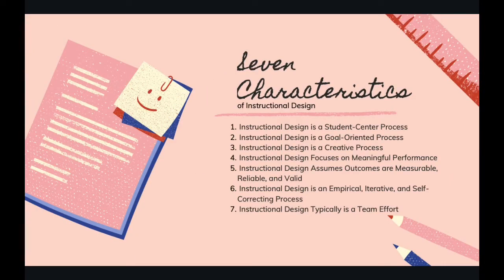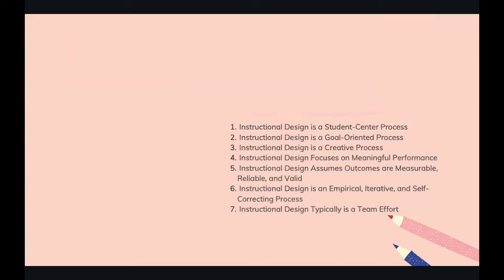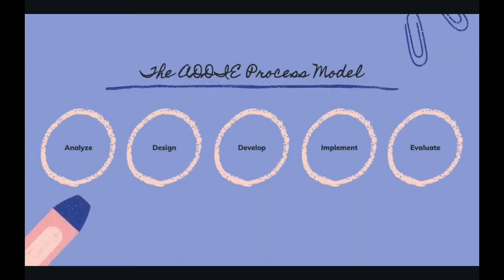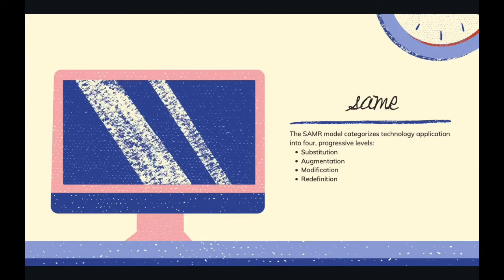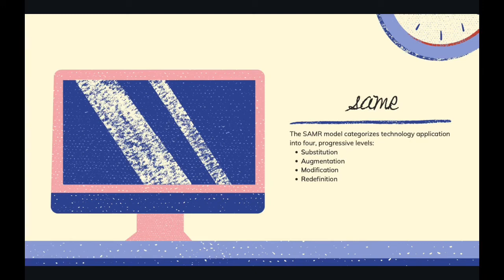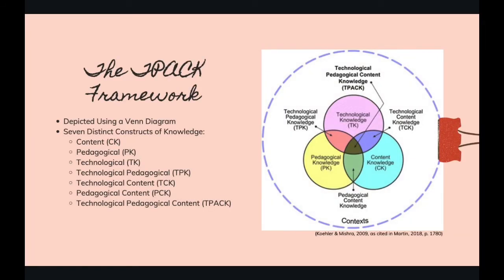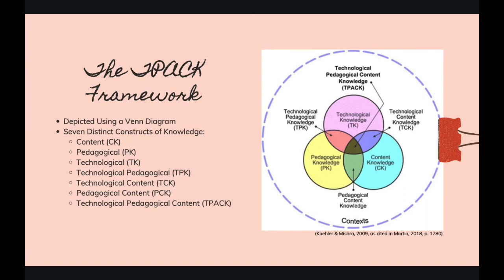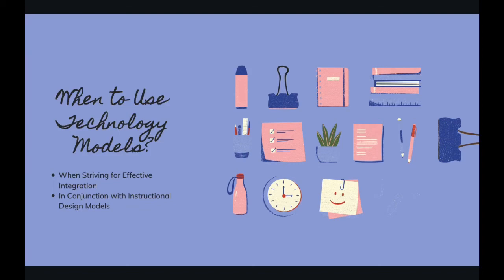EDUC 633 Professional Development Modules